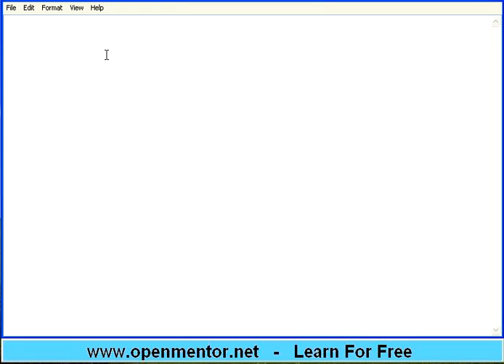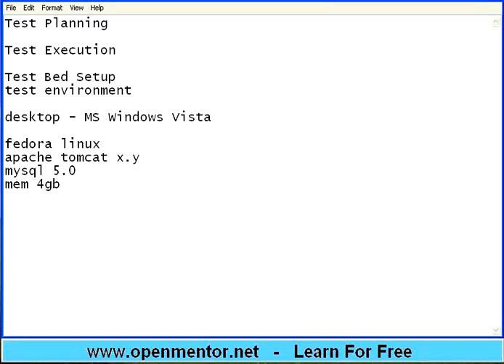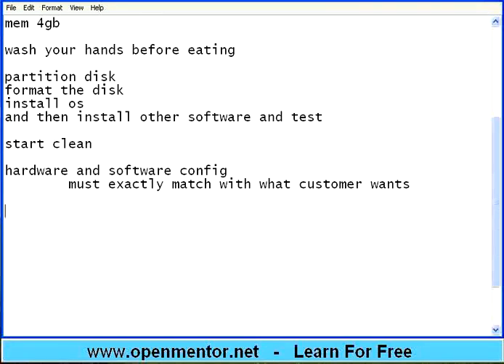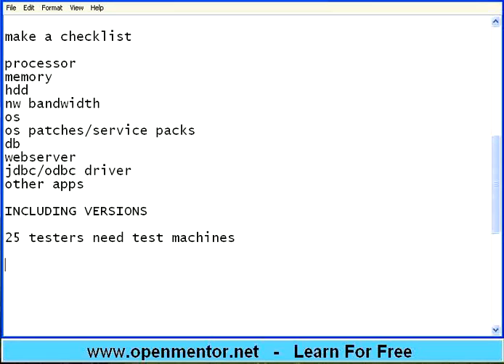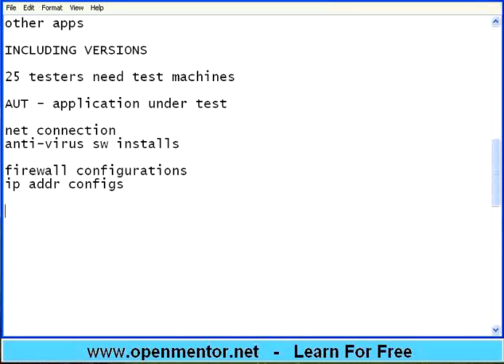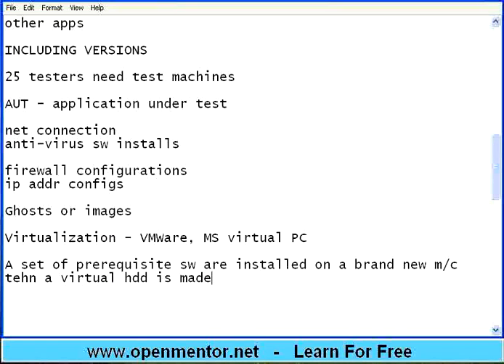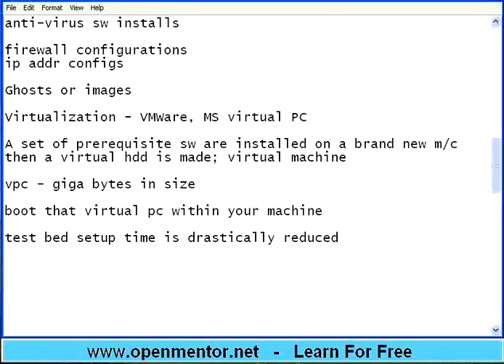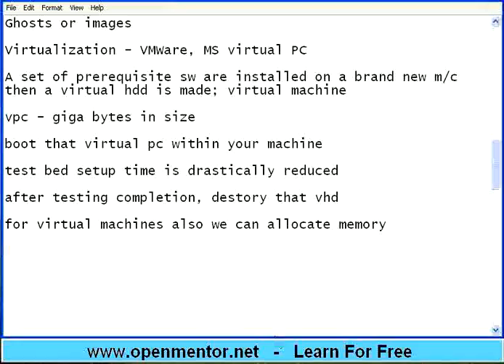Functional Testing Part 25 Test Bed Setup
Setting up test environments, virtual test bed, checklist for test bed setup